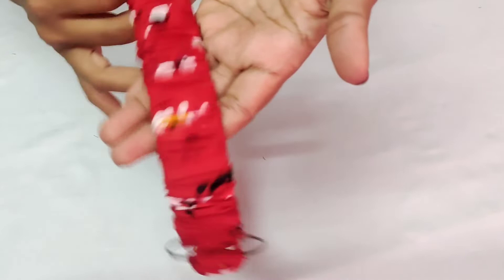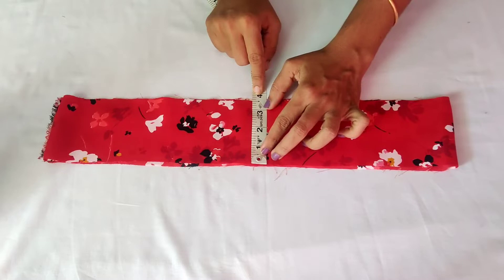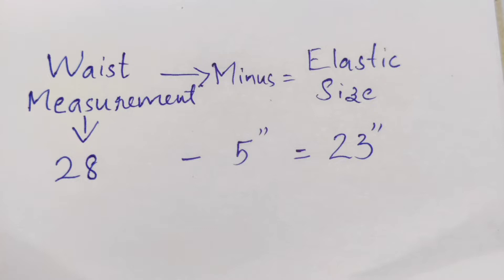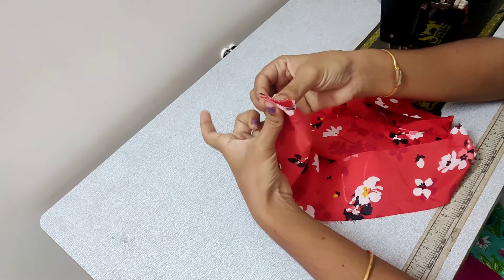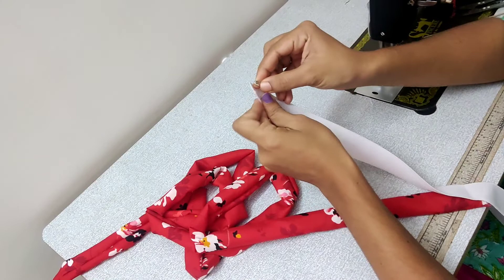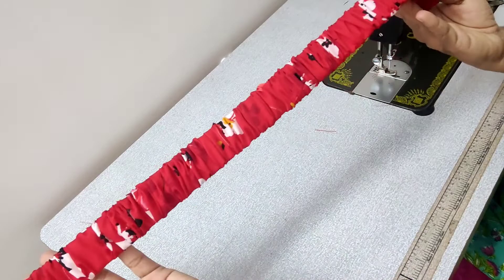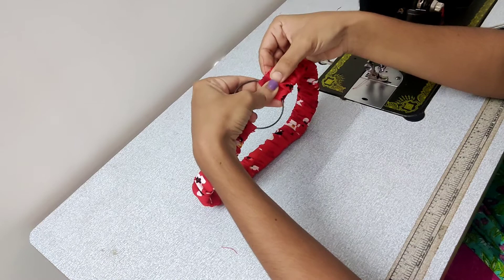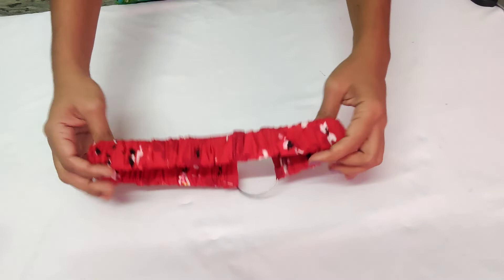Elastic cloth belt cutting and stitching tutorial Malayalam